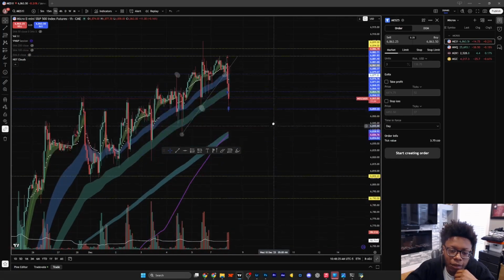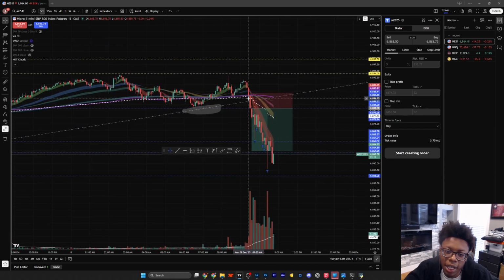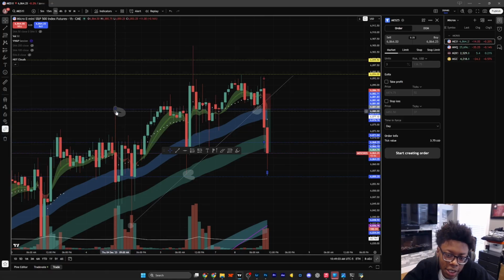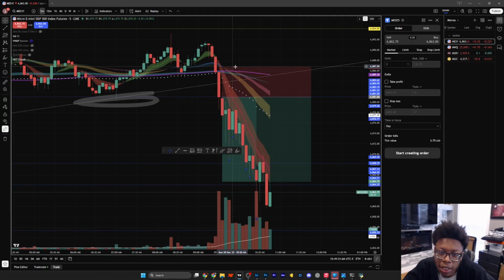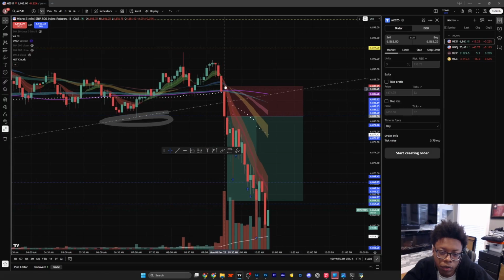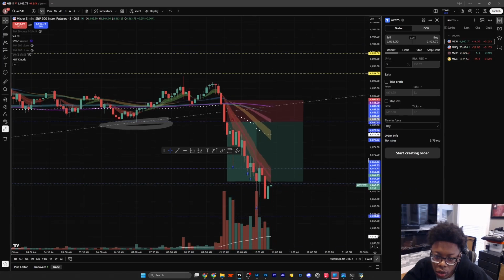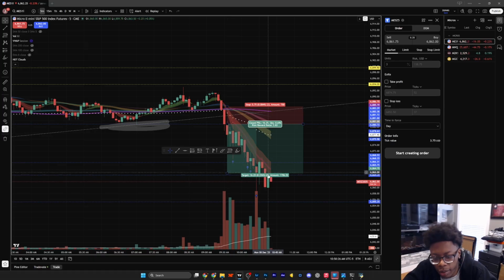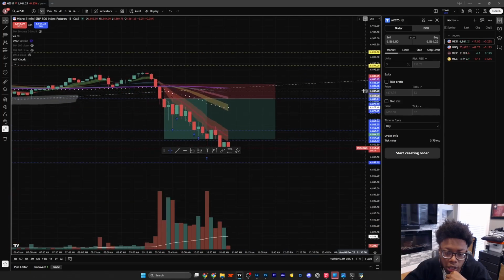I Only Took ONE Trade… and Made $1,948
I made $1,948 this morning using the same A+ setup I wait for every single day. No chasing. No guessing. Just clean confirmations and execution.

In this breakdown, I’ll show you:
• The exact entry
• The break/retest that confirmed the play
• Where I took profit and why
• AND what could have been improved

If you want cleaner setups, better psychology, and a repeatable playbook… this is the video you needed today.